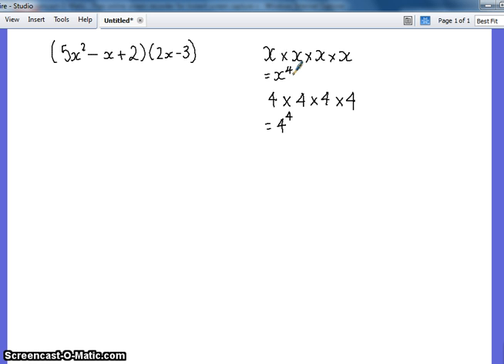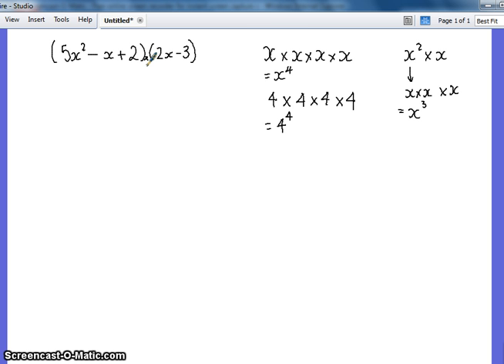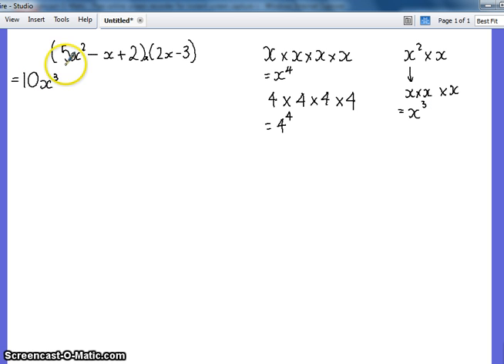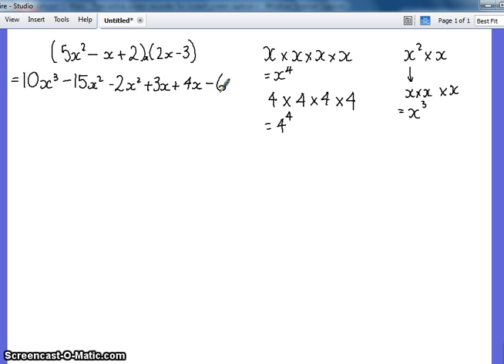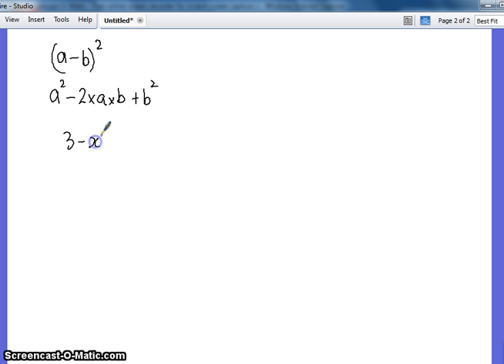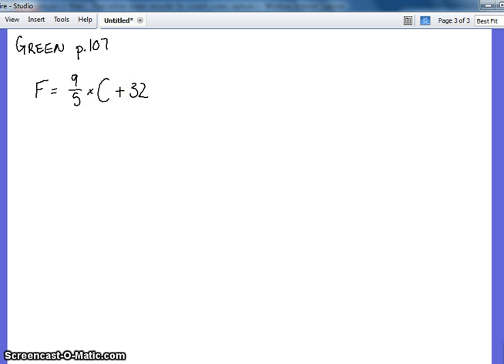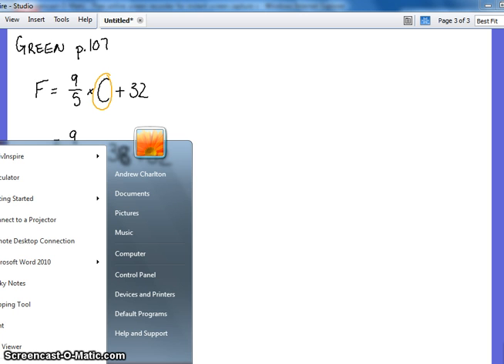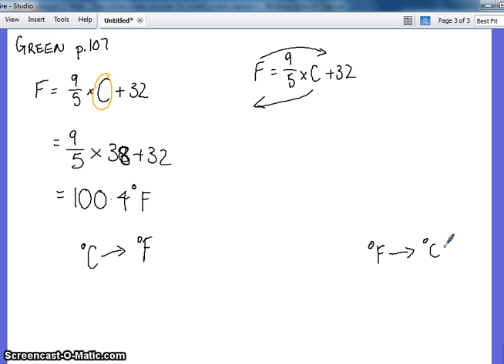27 08 ENRICHMENT GREEN & BLUE + p 107